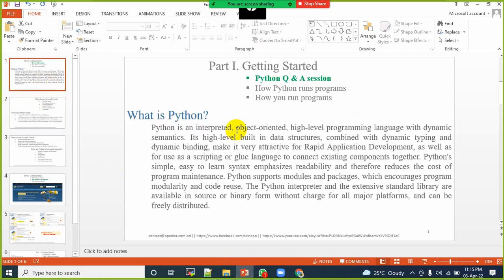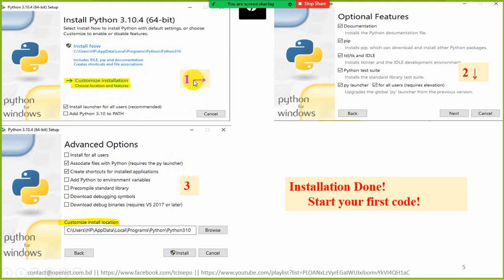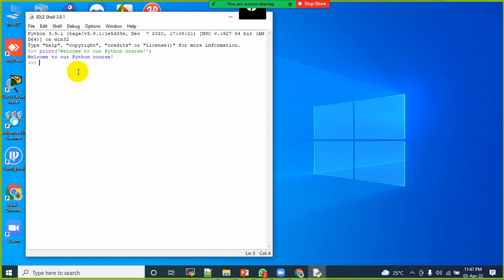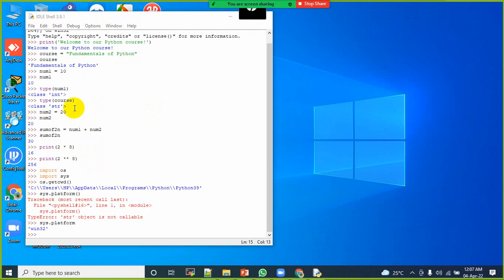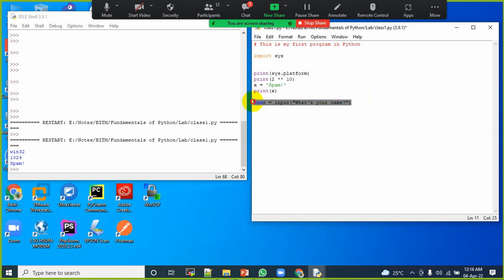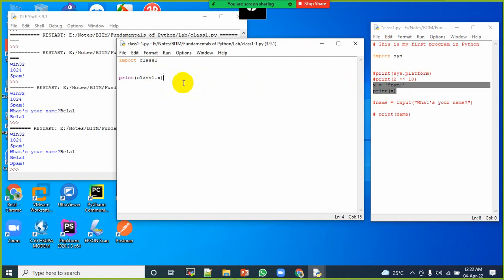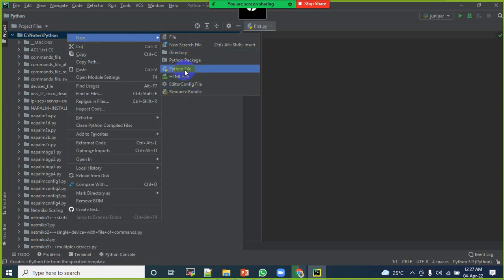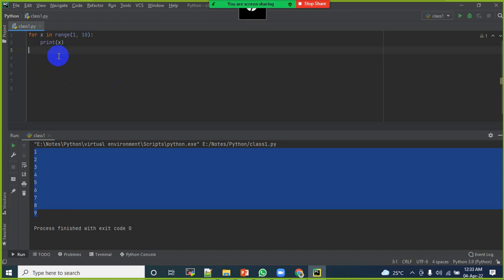Fundamentals of Python Part 1 04 04 2022